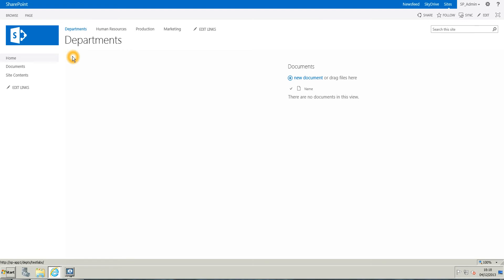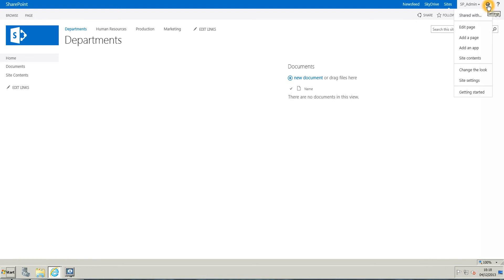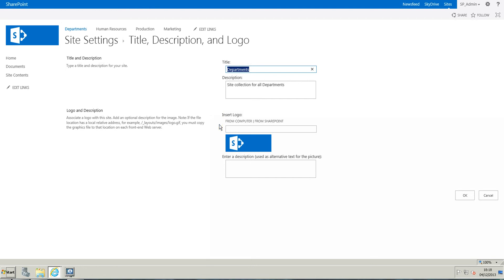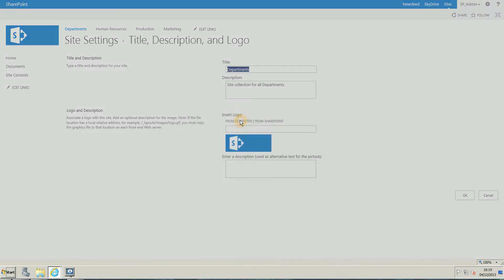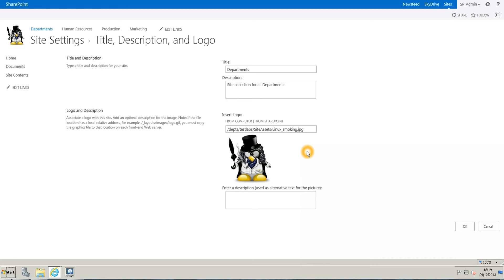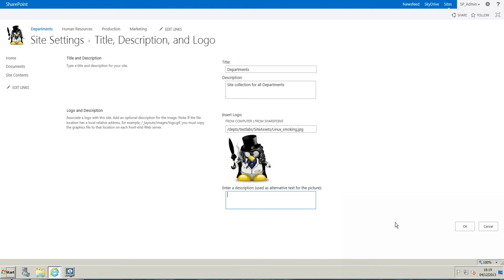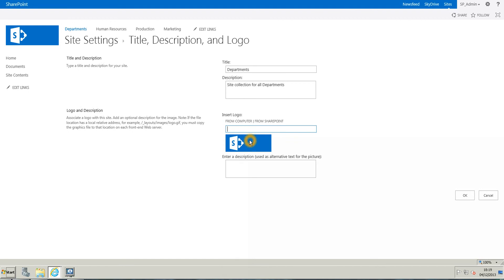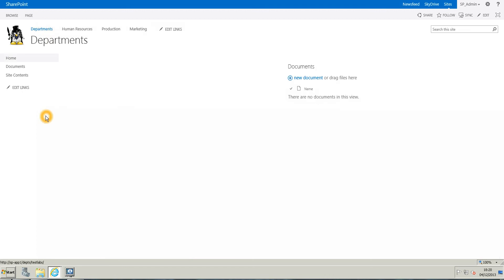How to change the logo in SP2013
Learn how to change the Logo in SharePoint 2013